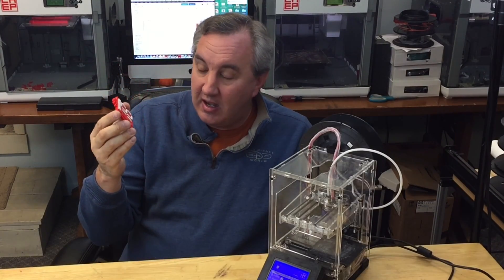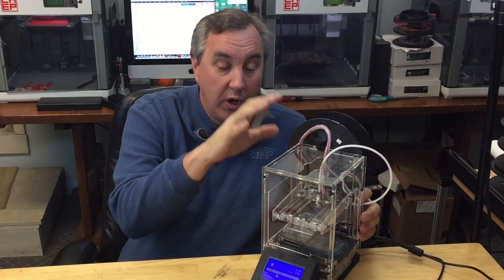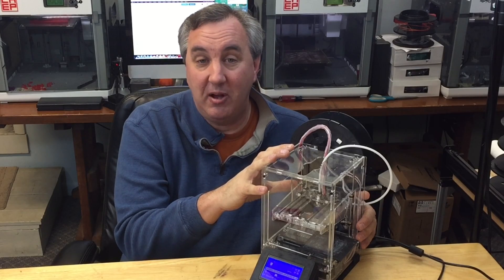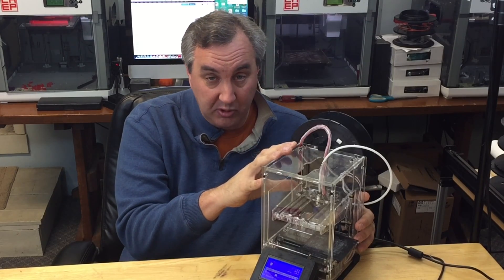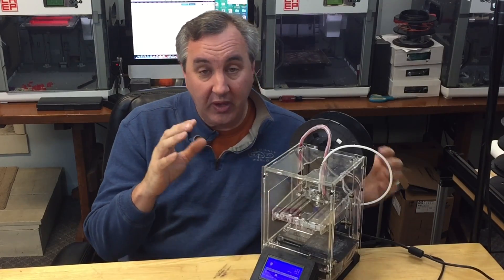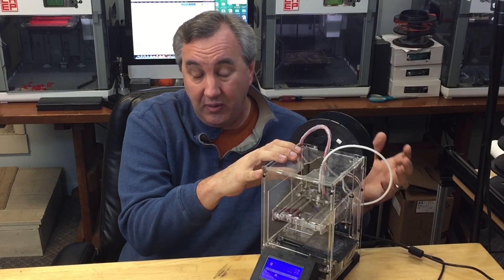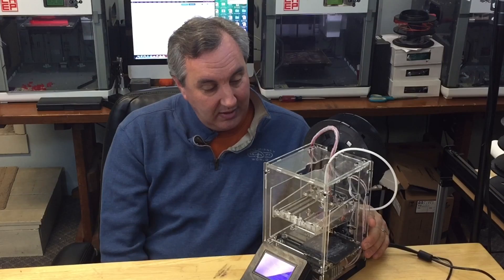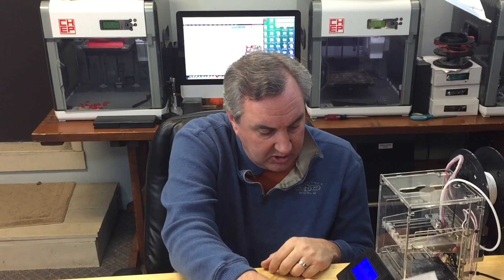Tuesday Tidbits - Low Cost 3D Printers, DaVinci Pro, Prusa I3, DaVinci Jr and More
Chuck takes a stab at answering a common question about what is a good low cost printer to buy. He talks about the printers in his personal MakerSpace and early feedback on the New DaVinci Pro.

Chuck's 3D Print Book: